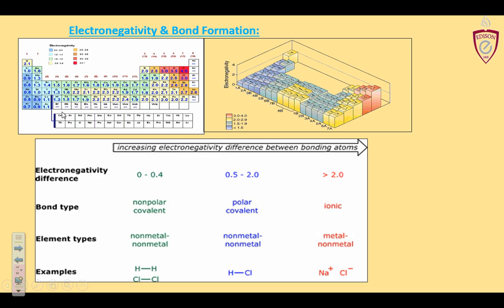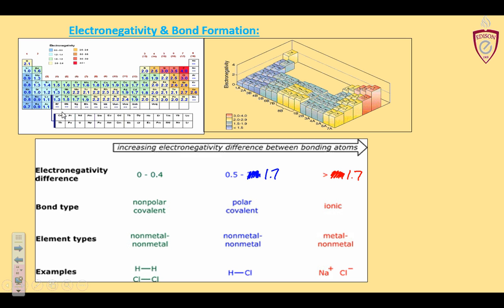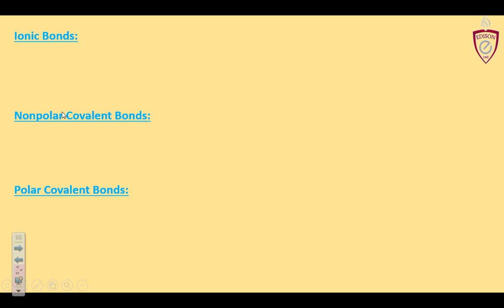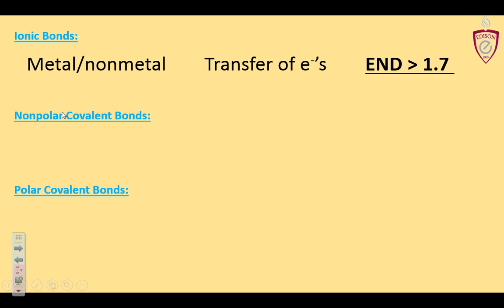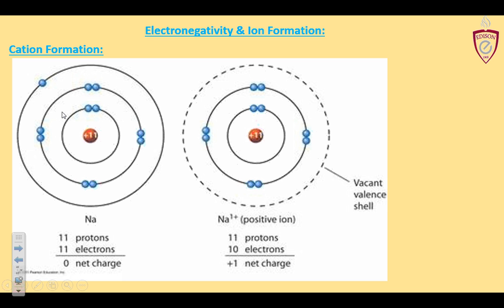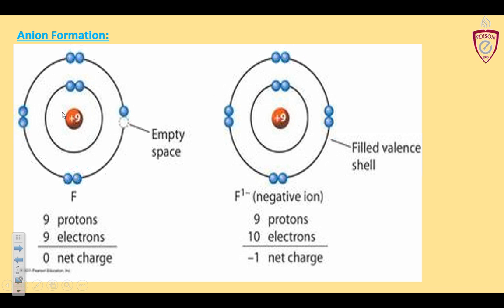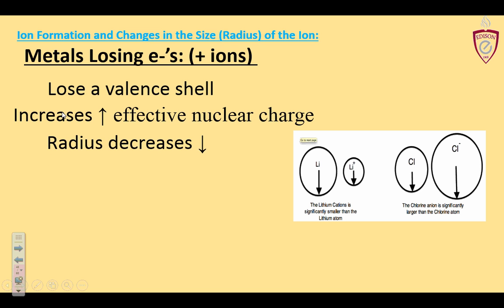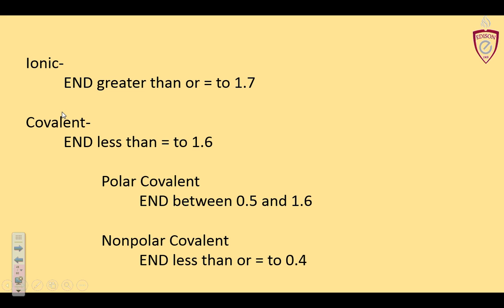Milks & MoNaCo - Unit 4 - Page 26 & 27 - Electronegativity Differences and Bond Character